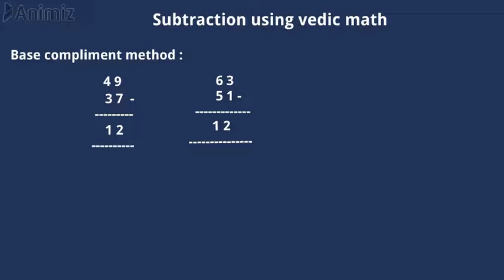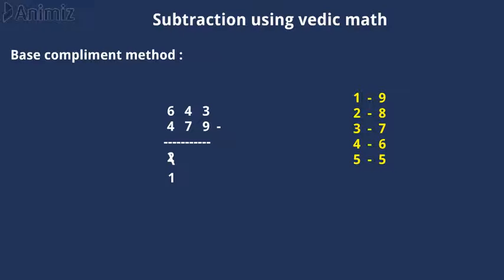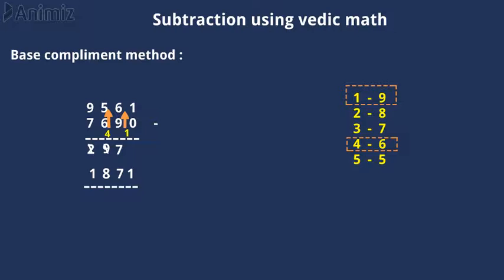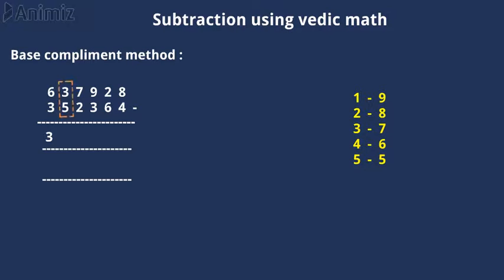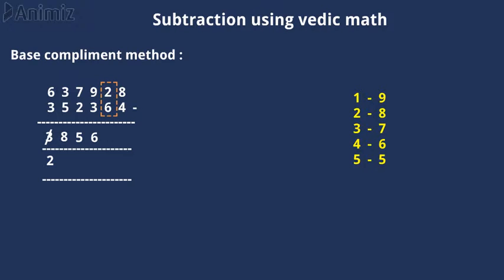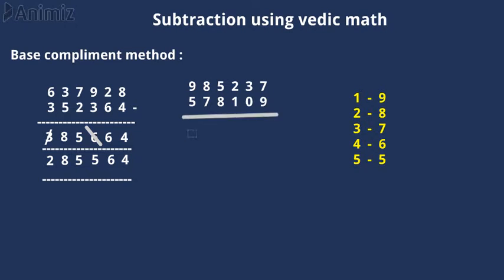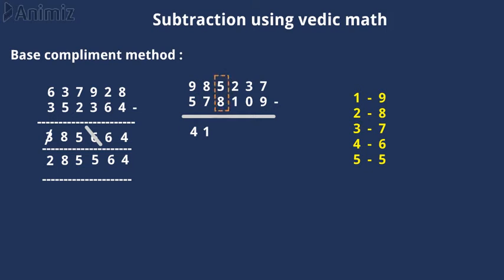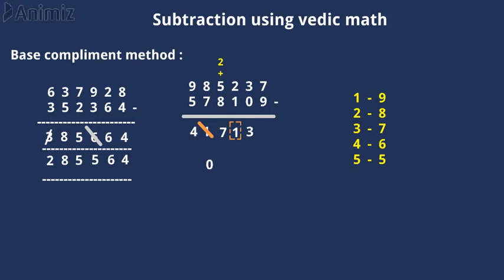Vedic math - Subtraction in 3 seconds Subtraction Base compliment Method | Insight Knowledge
Vedic math - subtraction made easy and just solve any large numbers in 2 or 3 seconds .Use base compliment method and avoid trouble in borrowing numbers .| Insight Knowledge |